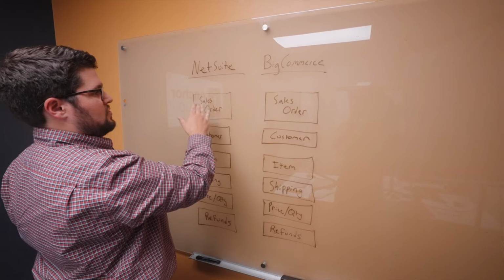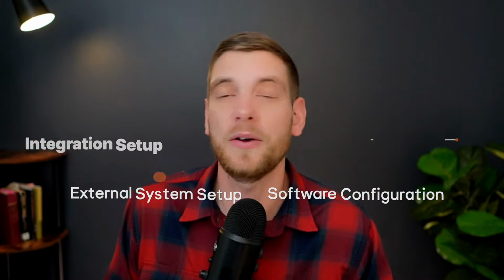What is a BigCommerce Integration?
Stuck on a BigCommerce question? We're offering free 30-minute troubleshooting sessions → Let's fix it together. This is a 30,000-foot view of BigCommerce integrations, how they work, and how you can find the right integration for your business! Whether you are considering a BigCommerce website or have been using BigCommerce as your e-commerce platform for years, it's important to understand BigCommerce integrations.

0:00 What is a BigCommerce Integration?
0:52 Understanding BigCommerce Integrations
1:34 Considerations for BigCommerce Integrations
1:44 Evaluating BigCommerce Integrations
2:11 BigCommerce Integration Data Flow
2:37 Cost of BigCommerce Integrations
3:37 BigCommerce NetSuite Integration Options
4:34 Implementing a BigCommerce Integration
5:41 Learn more about BigCommerce Integration